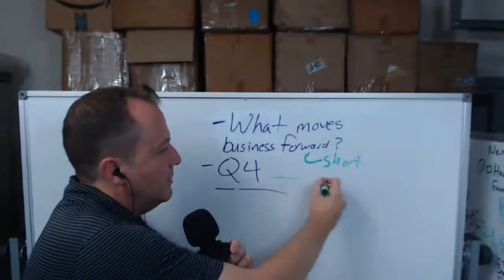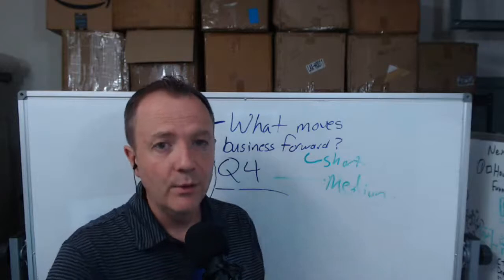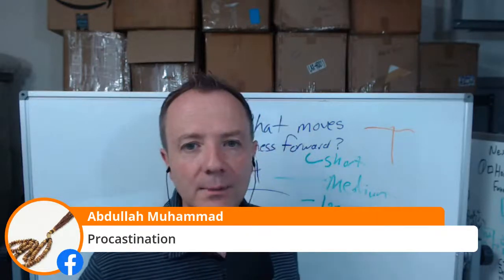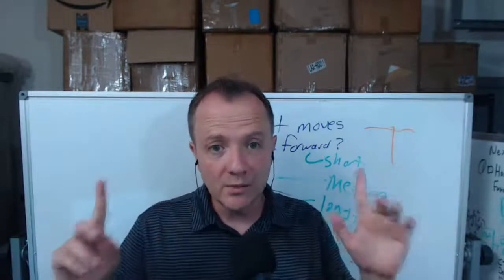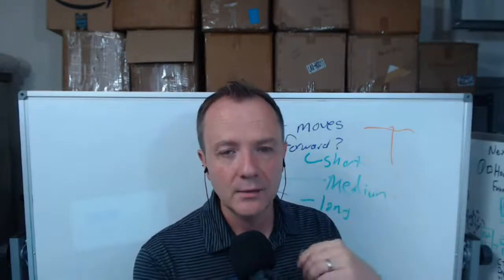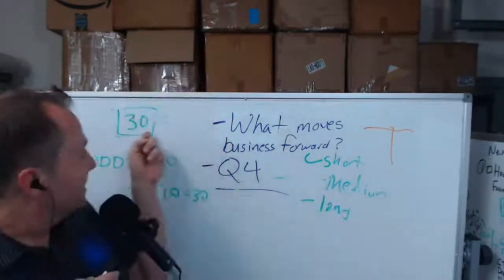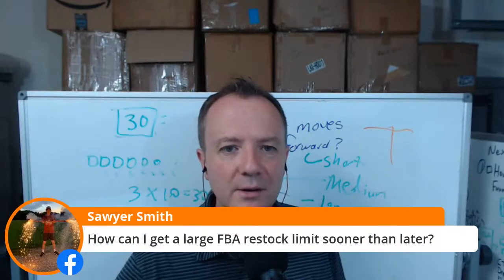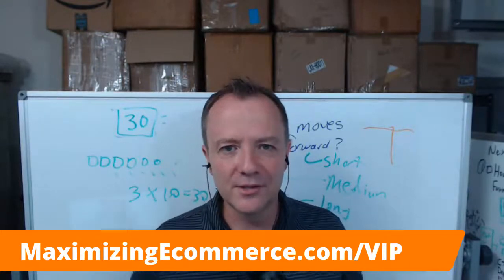Creating Design in Your Brand That Converts to Sales with Miriska Harris, Outlinematic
The visual look and design of your brand can have a big impact on whether or not someone skips over your product or adds to cart (and becomes a customer).

To talk about ways to drive sales with great design, I am excited to welcome Miriska Harris from Outlinematic, who is a proud sponsor of the Ecommerce Business Business.